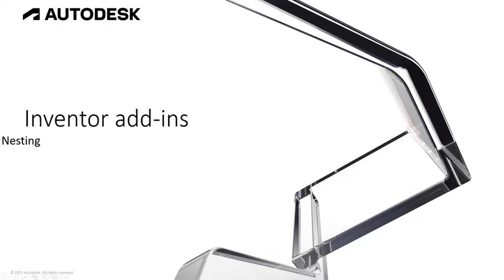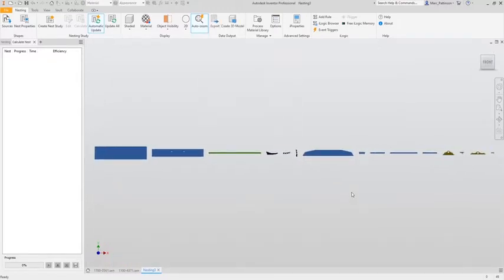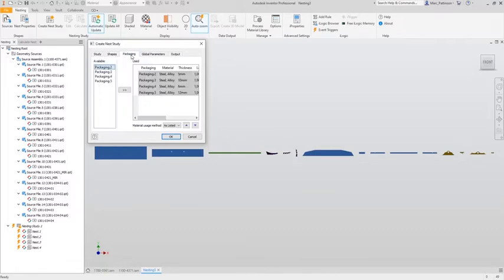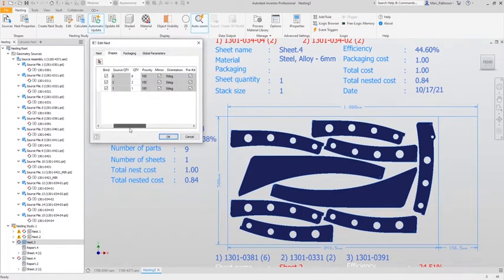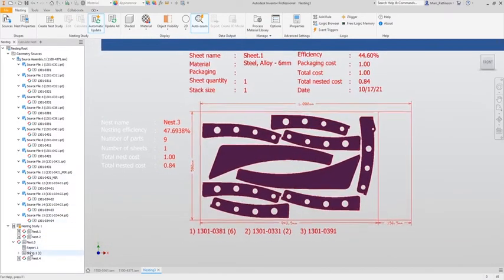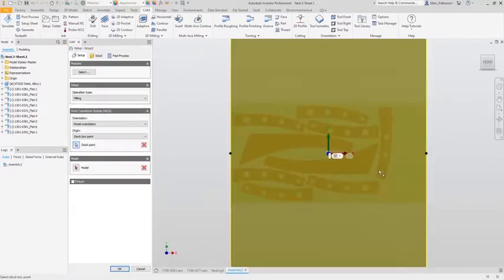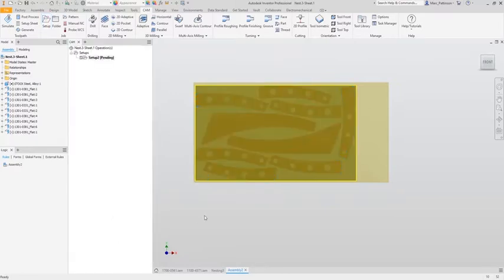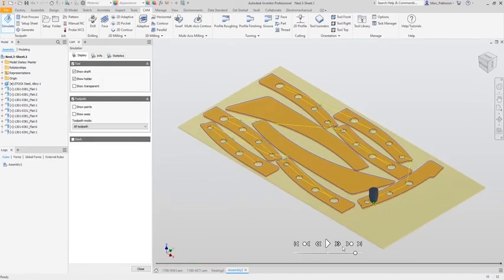Tech Thursday: Autodesk Inventor Add-ins Nesting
In this week's Tech Thursday video we will be running through a connected workflow and creating multiple sheet nests using Autodesk’s Inventor Nesting utility.

This video demonstrates:

•    Automated true-shape nesting
•    Generating DXF output and creating cutting paths in Inventor CAM
•    Generate multiple sheet nests to reduce raw material waste
•    Easily review and compare reports for each nesting study
•    Get details such as overall efficiency, total cost, and machining time.

Inventor Nesting is available to install directly from your Autodesk account.